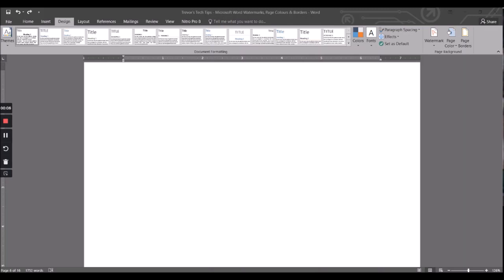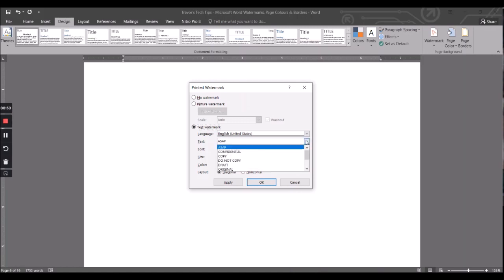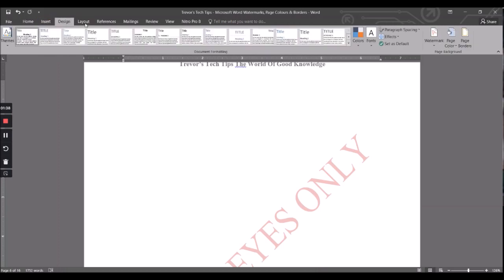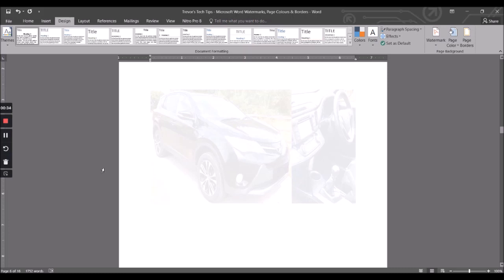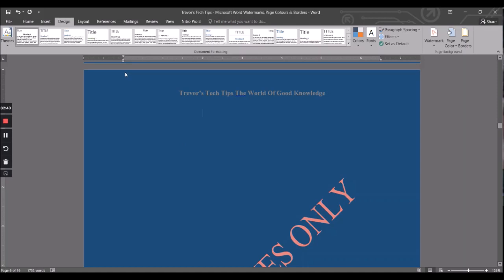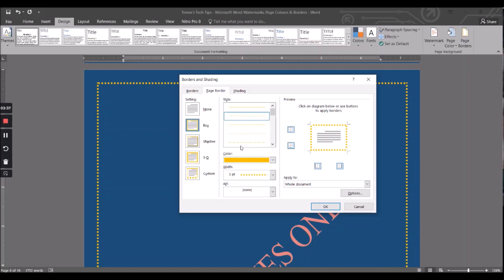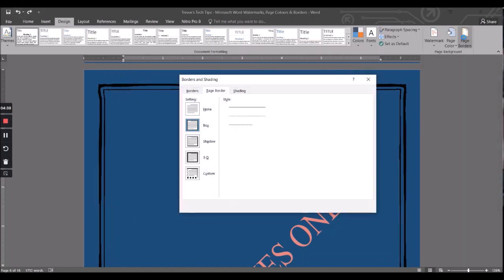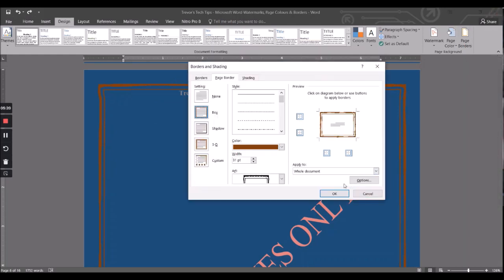The Ultimate Guide To Improving Aesthetics Of Your Documents In Microsoft Word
Microsoft Word Watermarks, Page Colours & Borders.
To insert watermarks click on the Design tab and click on Watermarks and select from the templates available.
To create a custom watermark click on the drop down arrow under watermarks and select Custom Watermark.
Select Text Watermark and type in the word you wish to insert as a watermark.
Change the font face and font colour as you see fit..If you wish to insert a picture watermark select Picture watermark and browser to a picture.